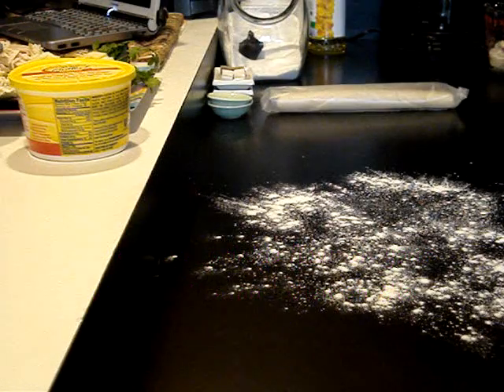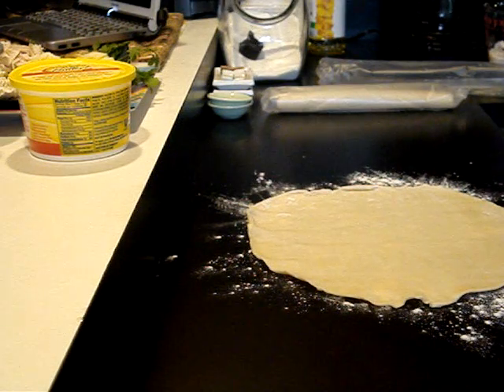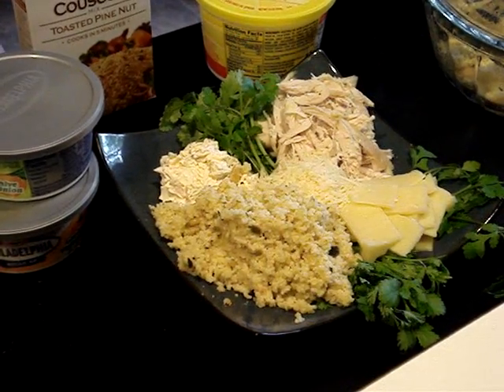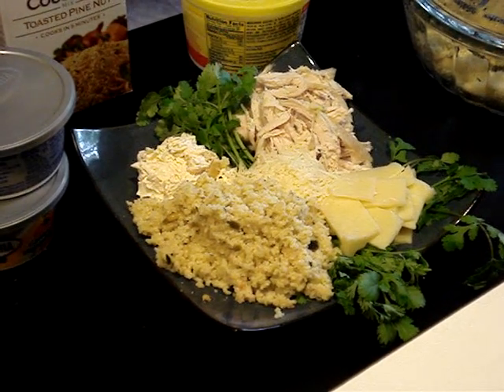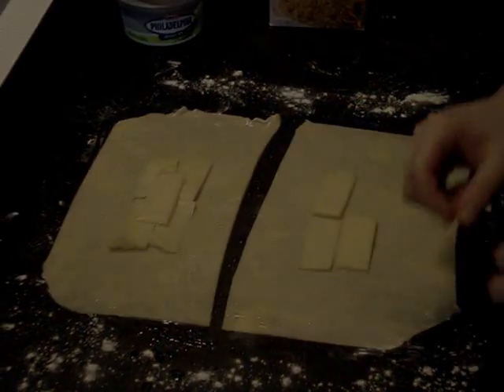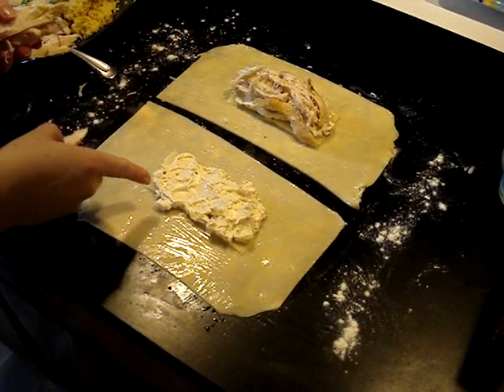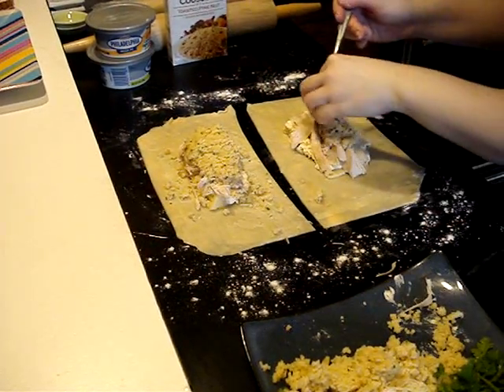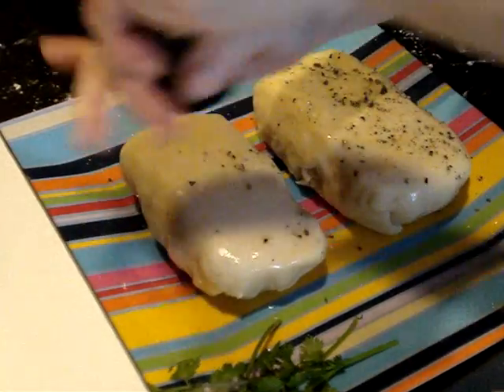Easy as Pie Chicken Wellington.wmv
Easy as Pie Chicken Wellington is a delicious main course that is easy enough for every night but fancy enough for a special occasion!

This video is for the Real Women of Philadelphia Cream Cheese competition.

By Jennifer Crihfield